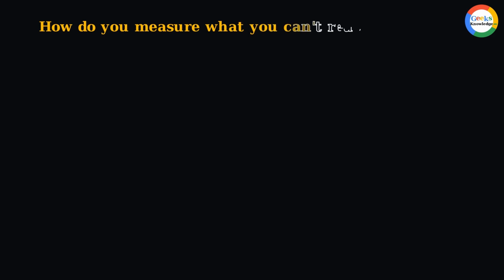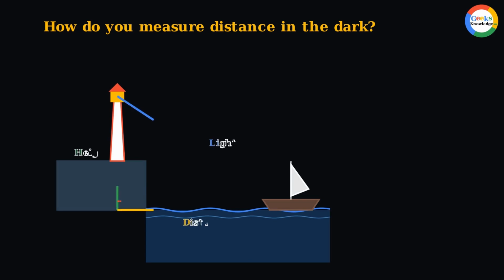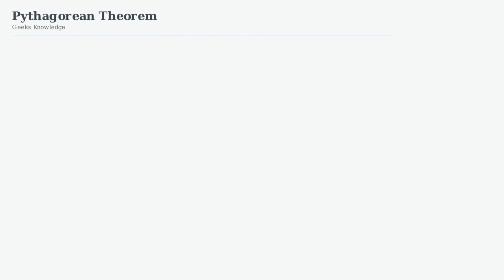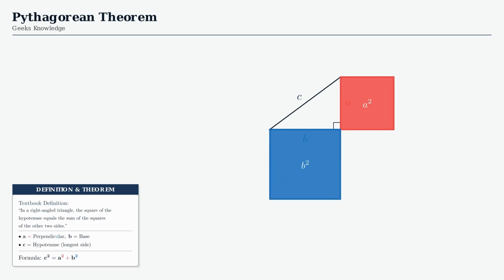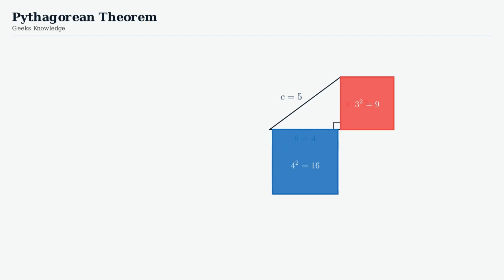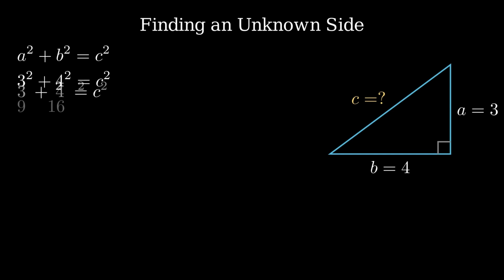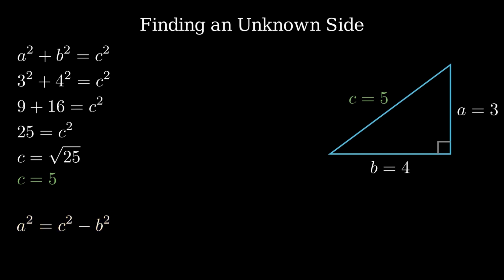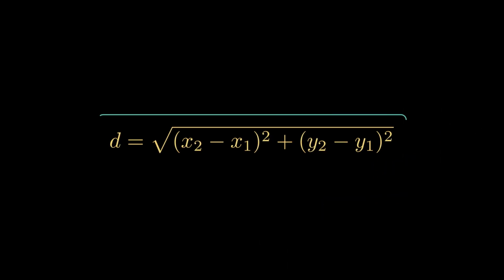Pythagorean Theorem Explained Visually | a² + b² = c² | Animated Math Video | Pythagoras Theorem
What is the Pythagorean Theorem? In this animated math video, we explain the Pythagorean Theorem visually and show how it works in a right triangle.

Here, a and b are the two legs of a right triangle, while c is the hypotenuse — the side opposite the 90° angle.

In this animation, you'll learn:

📐 What a right triangle is
📏 How to identify the hypotenuse
🧮 The Pythagorean Theorem formula
🔢 How the three sides of a right triangle are related
💡 How to use the formula to find an unknown side
🎓 Why the Pythagorean Theorem is important in geometry

This visual explanation is designed to make mathematics easier to understand through animation and visualization.

Whether you're a school student learning geometry, preparing for competitive exams, or simply trying to strengthen your mathematical concepts, this video will help you understand the Pythagorean Theorem from the basics.

📌 The Formula

Where:
a = one leg of the right triangle
b = the other leg of the right triangle
c = the hypotenuse

Watch the complete animation to understand how the theorem connects the three sides of a right triangle.

👍 Like the video if it helped you understand the concept.